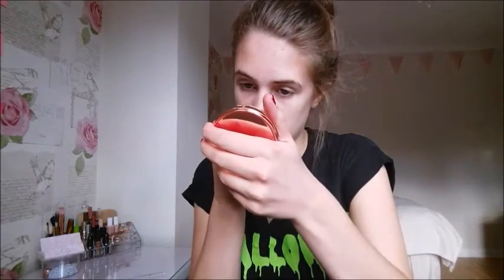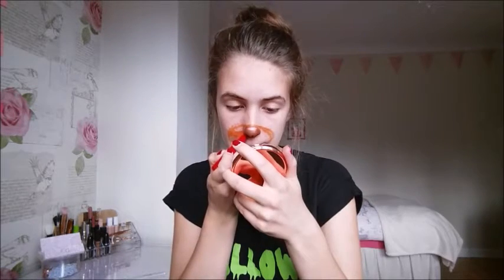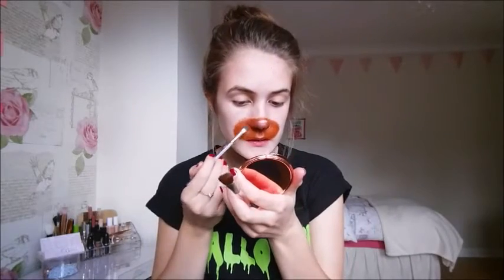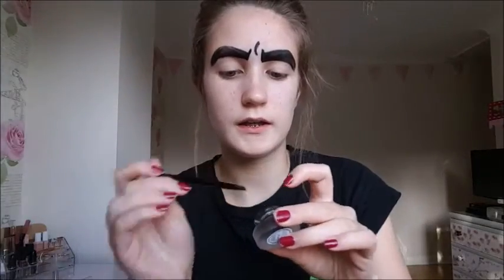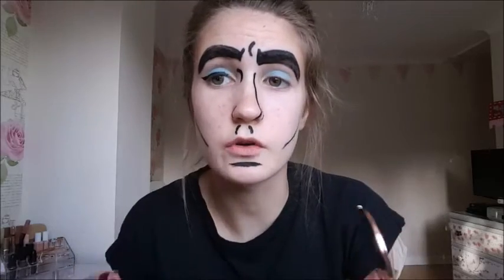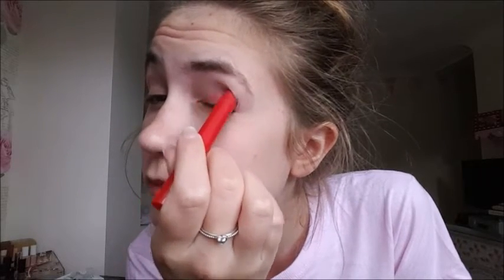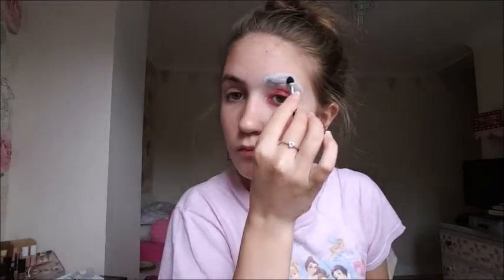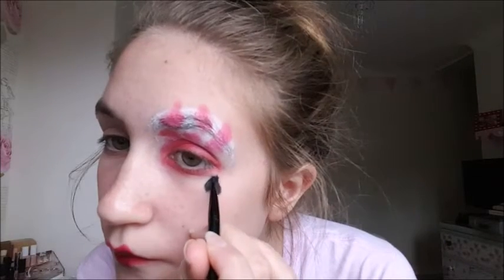3 Snapchat Filters Makeup Tutorial & Diy|Claudia Greiner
I think I'm defiantly going to be the dog filter for Halloween! I think these are such cute looks and everyone will love them! Which filter that I recreated is your favourite? I do quite like the Comic Girl! Enjoy!

CRAFTY AMINO: Claudias Crafts
MUSICAL.LY: claudiagreiner

and comment 'Your Snapchat filter makeup for Halloween video brought me here' and of course you can add your own personal message if you would like :)